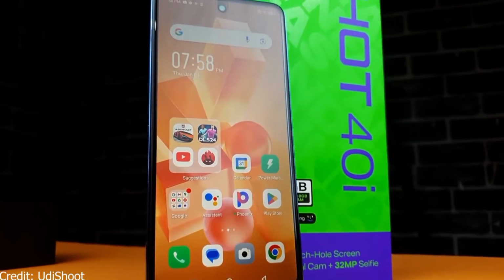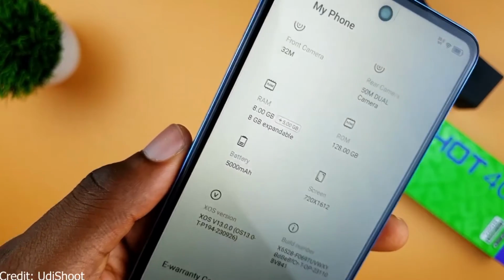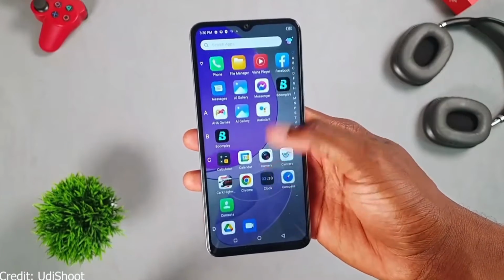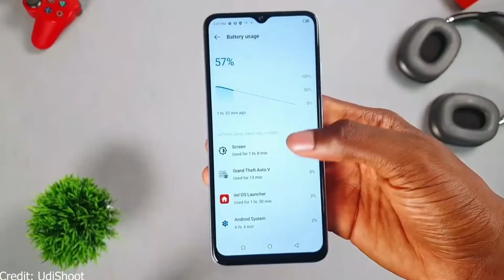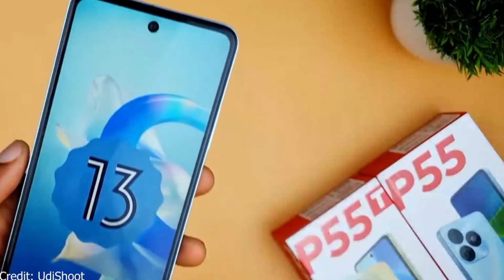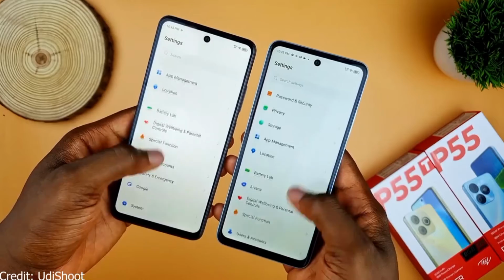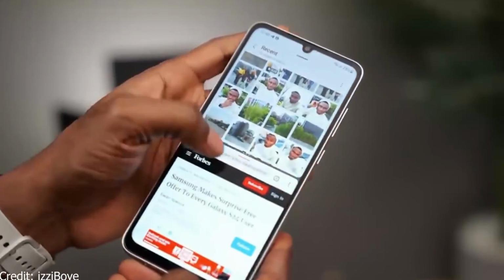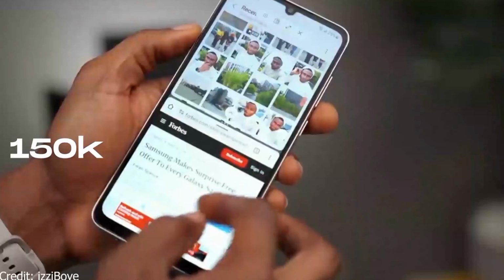Best Budget Android phones for ₦150,000 in 2024!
Hey there! In this video, I'll be sharing my top 5 picks for best budget smartphones under N150,000/$150 in 2024. All the devices mentioned in the video are awesome and better value for money and also they come with almost same specs, so yea I took my time and ought out those devices. If you're looking for affordable tech options, you won't want to miss this! Join me as we explore some amazing deals in the world of smartphones.